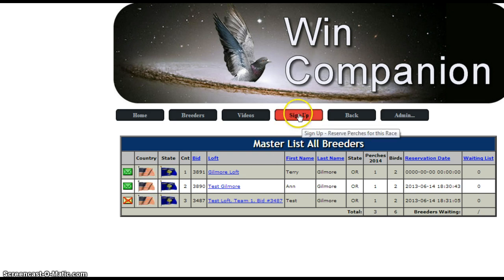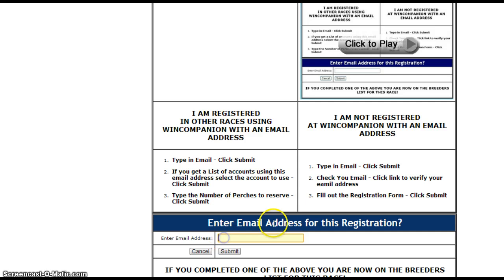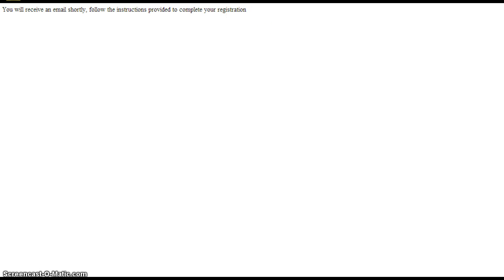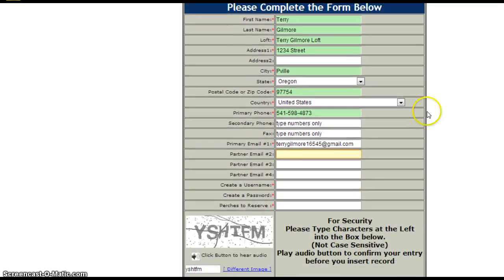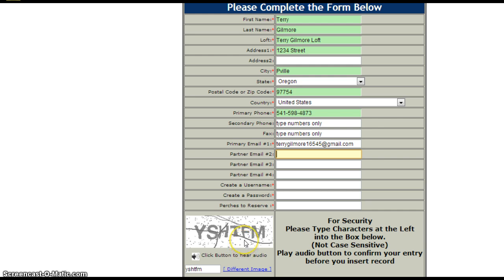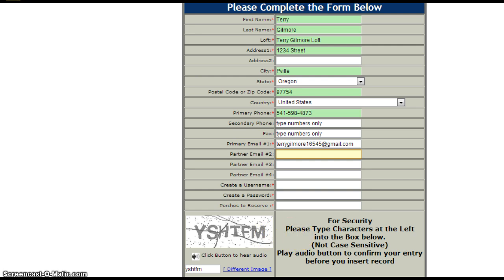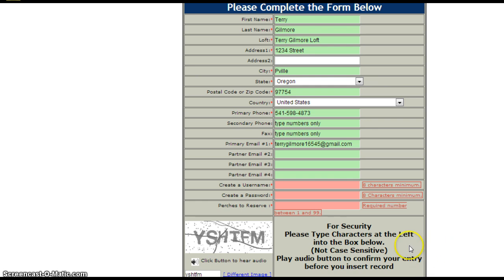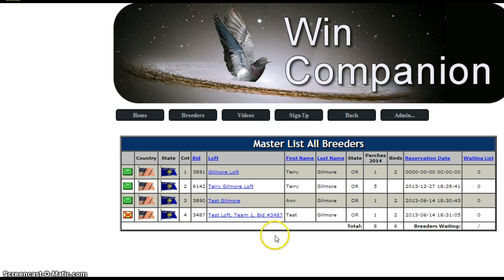New Breeder Registration